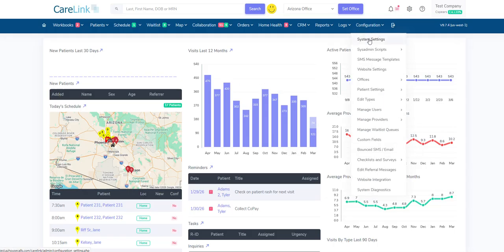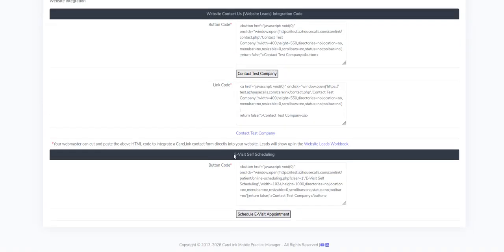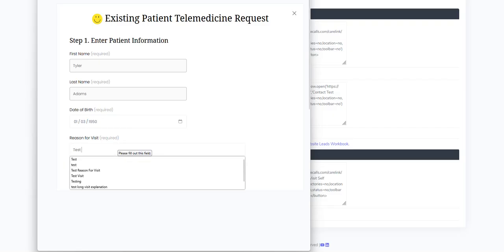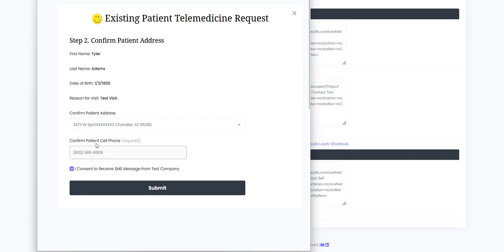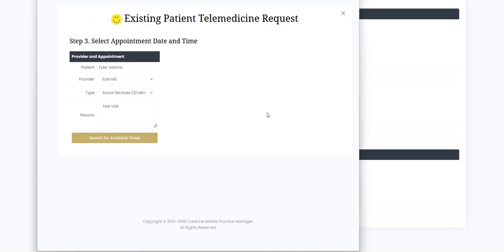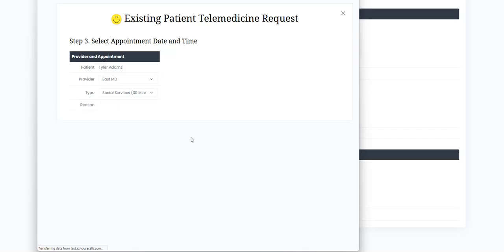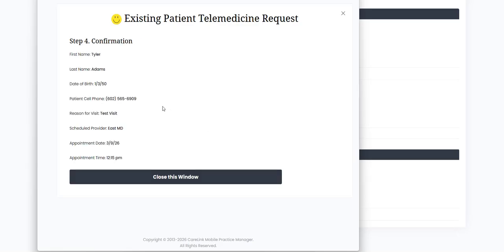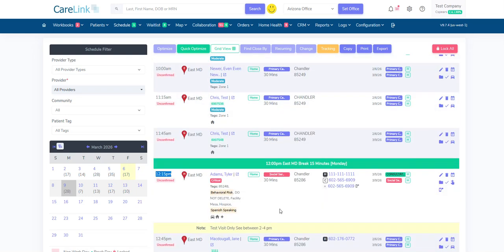Patient Online Self E-Visit Scheduling